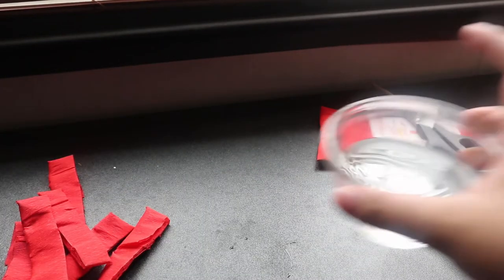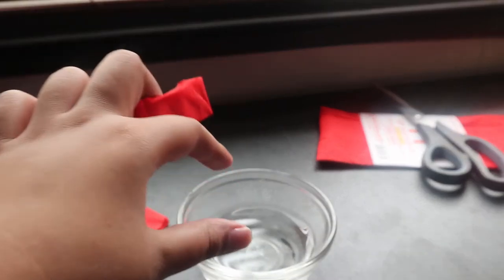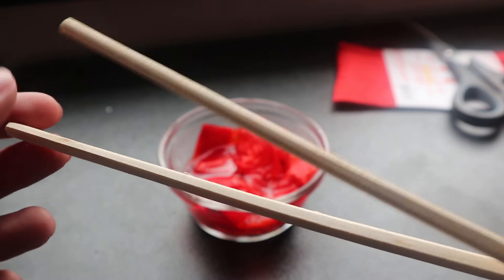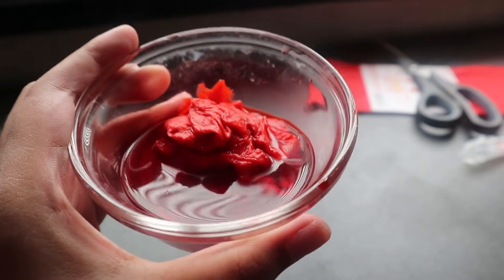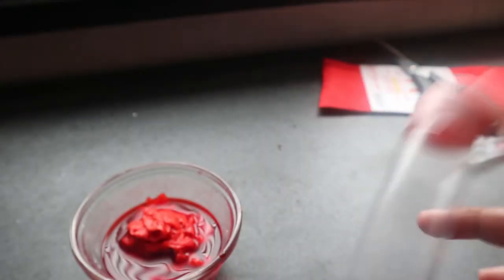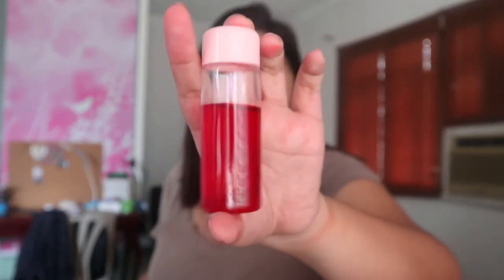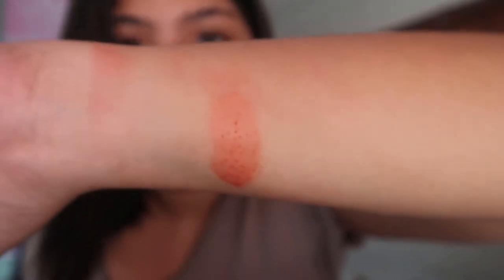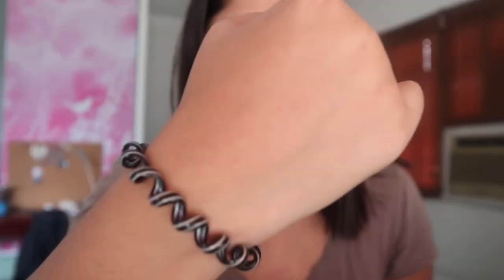DIY Lip tint??! (Philippines) | Anne Lopez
Sorry if I am not good with "makeup related" words lol!